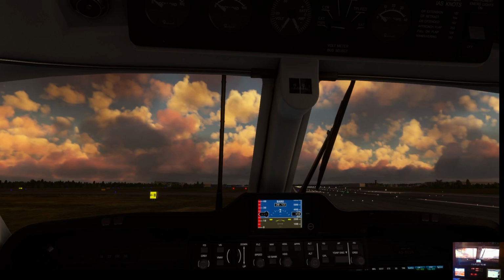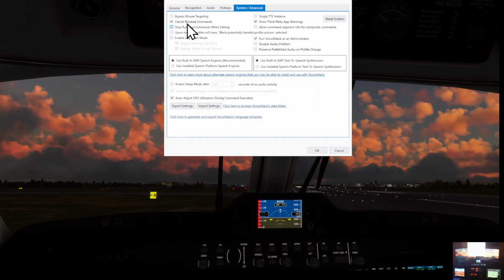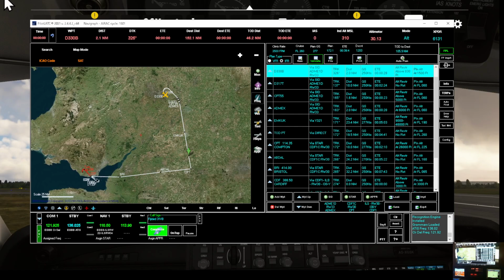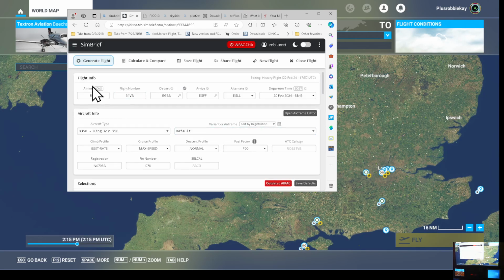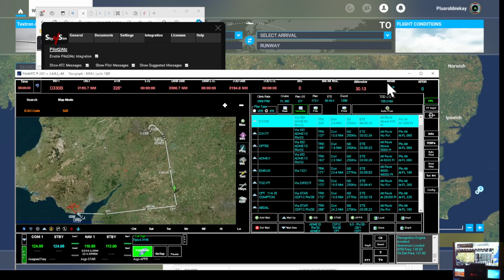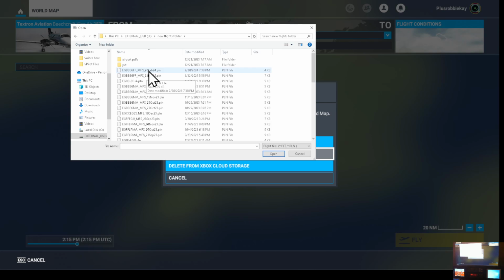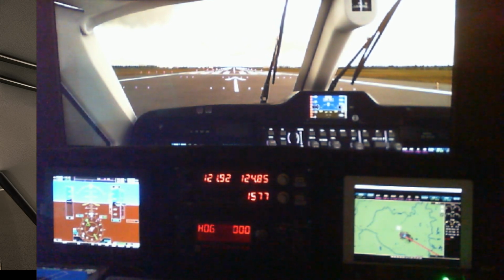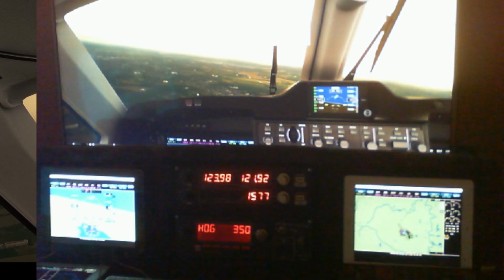Msfs 2020 pilot2atc Voice attack sky4sim ultimate simple how to guide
msfs sky4sim sim brief pilot2atc     step by step guide
on how to get everything working and to notify you the low budget dashboards are now ready order
limited stock  but will be building more once i have enough orders to book the  factors laser cutting time we have about 8 ready to ship to go and 50 booked in to be made next month  we also do a cut down version space saver dash to